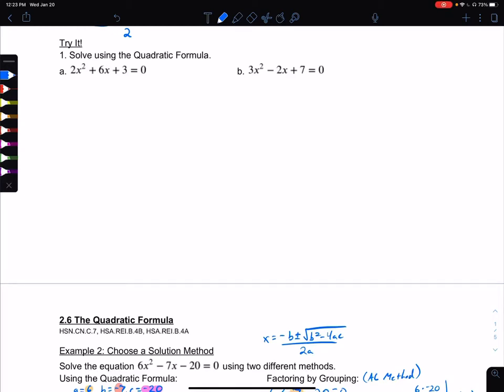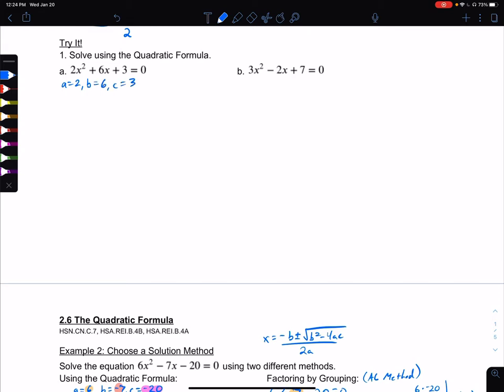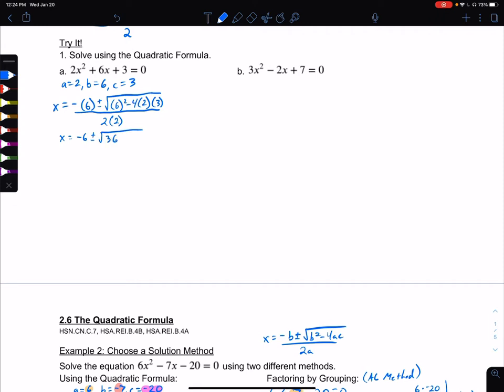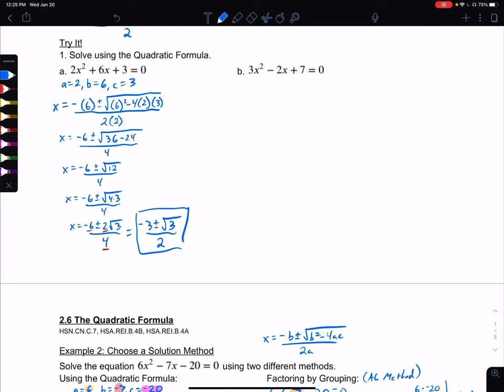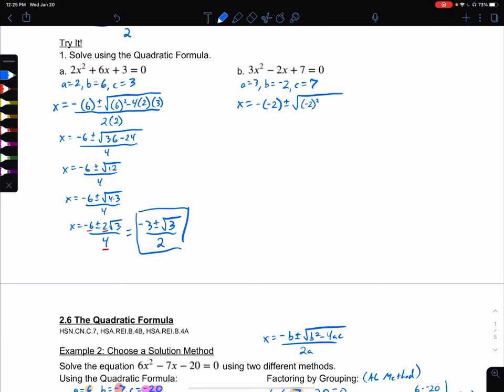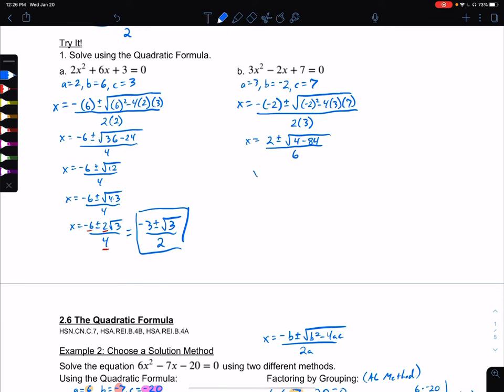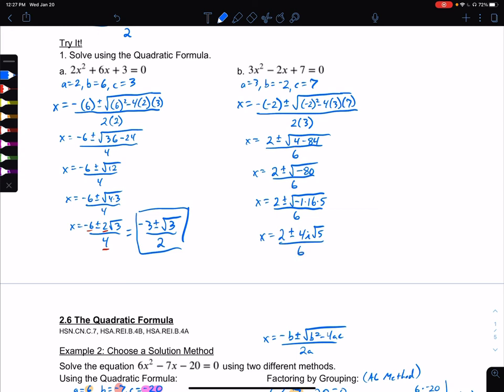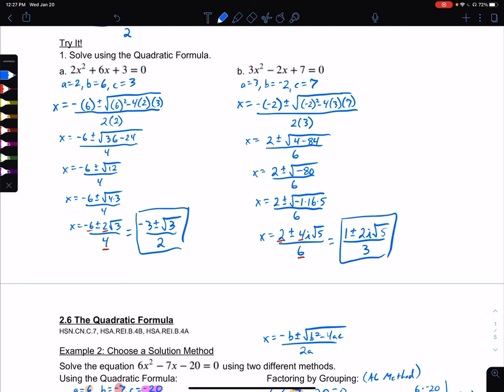2.6 Try It! #1